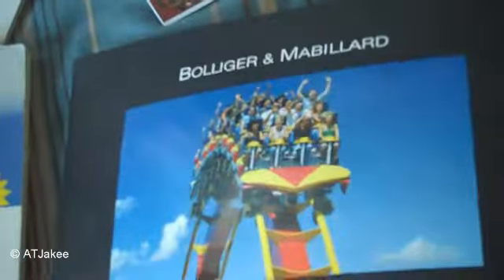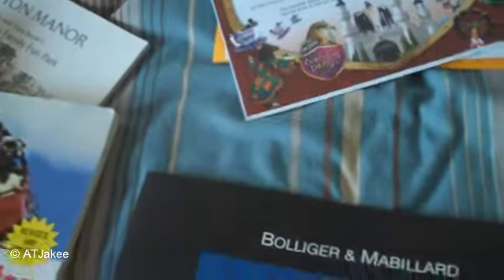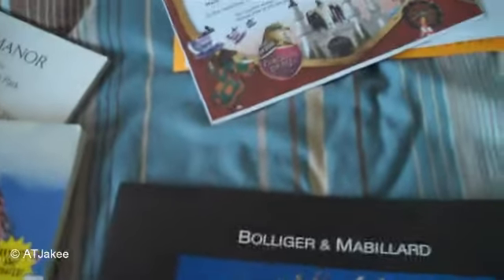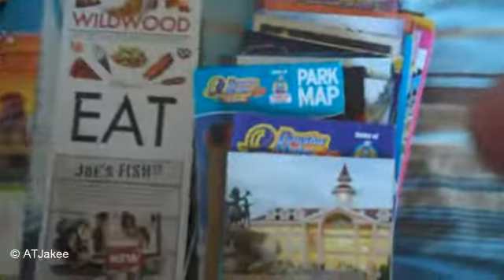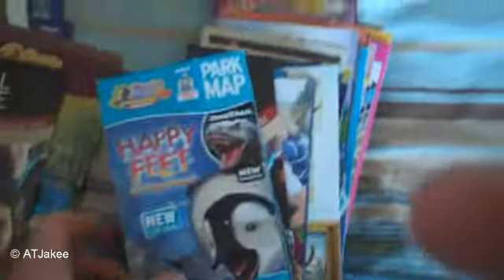How You Can Get - (Theme Park Maps,Brochures,Posters,Guides) For Free !